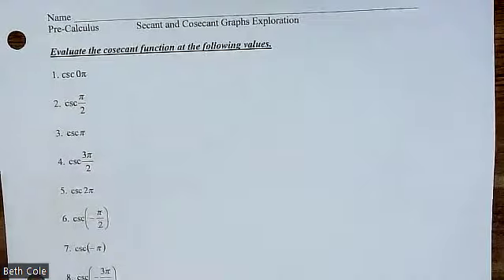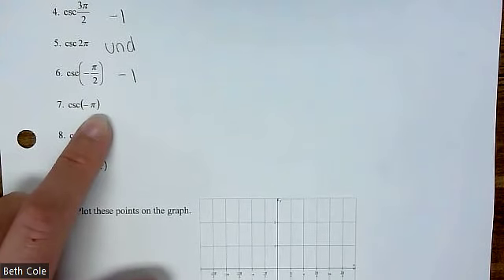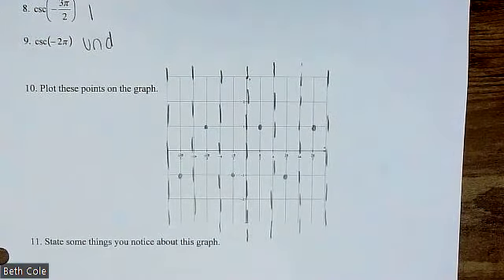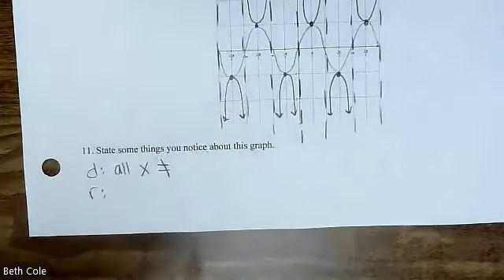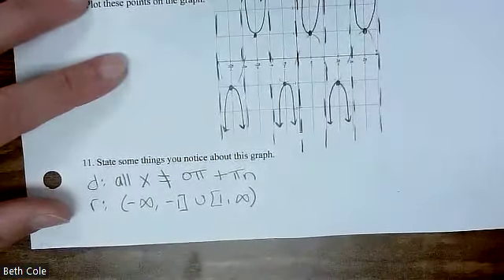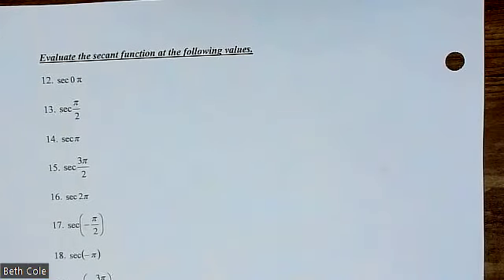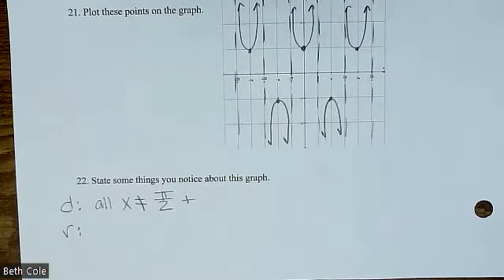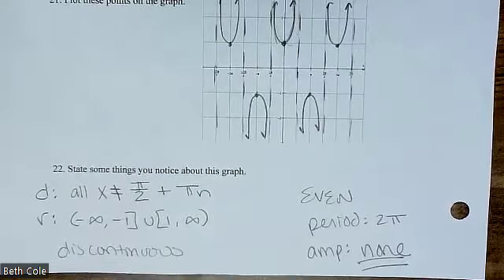secant and cosecant exploration